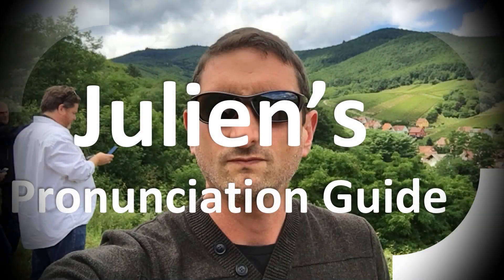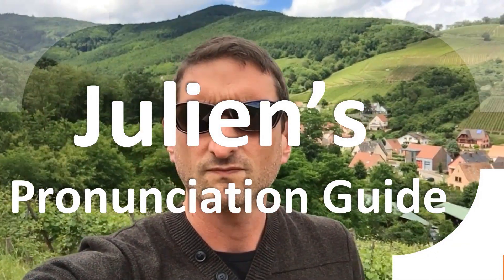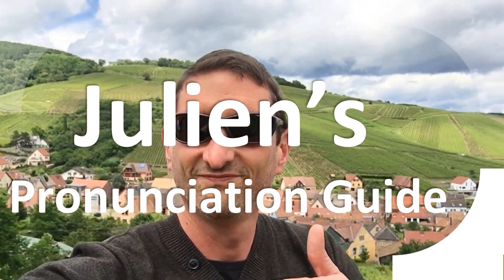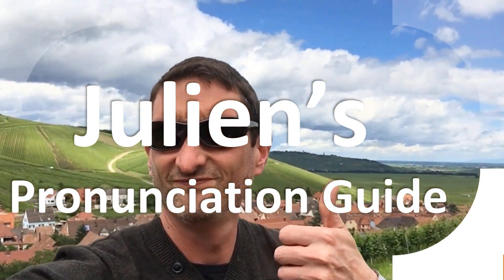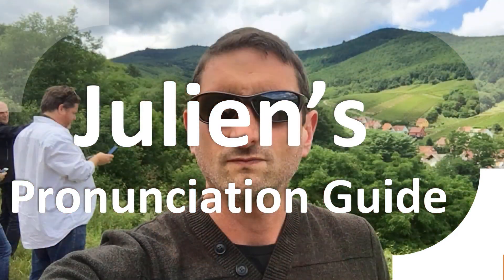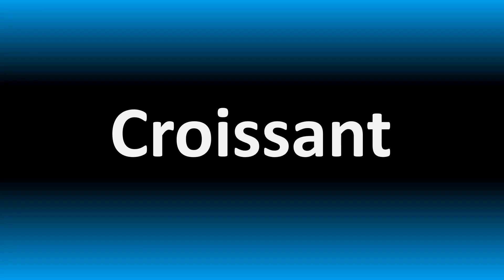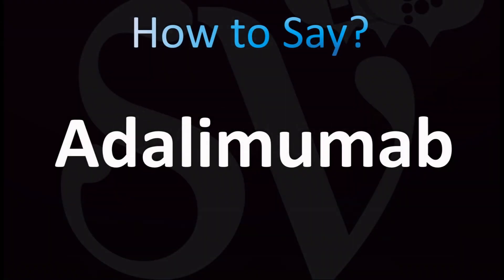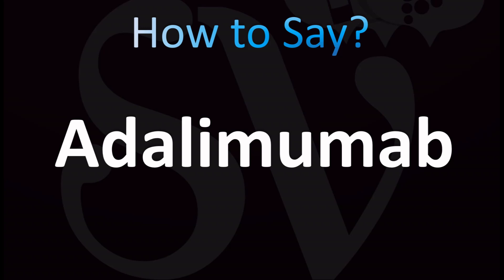How to Pronounce ''Adalimumab'' Correctly! (Humira)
Welcome! Here you will hear How to Pronounce ''Adalimumab'' Correctly! (Humira) i.e. the “correct” pronunciation.

You can skip the intro through the time stamps below:

00:00 - Pronunciation Intro

00:15 - How to Pronounce ''Adalimumab'' Correctly! (Humira)

Adalimumab, sold under the brand name Humira and others, is a disease-modifying antirheumatic drug and monoclonal antibody used to treat rheumatoid arthritis, juvenile idiopathic arthritis, psoriatic ... Wikipedia source
Pregnancy category: : AU: C;
Other names: D2E7
Routes of administration: Subcutaneous
Source: Human
AHFS/Drugs.com: Monograph
ATC code: L04AB04 (WHO)
Bioavailability: 64% (subcutaneous), 0% (by mouth)